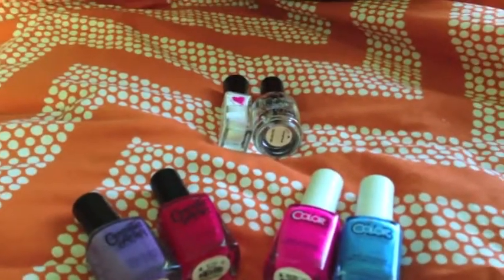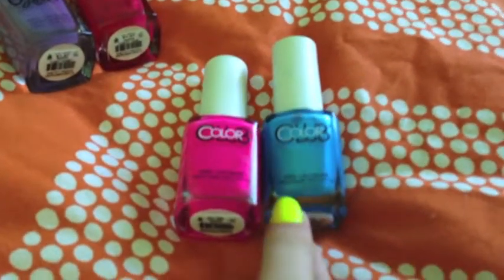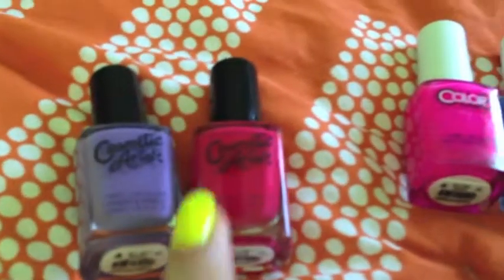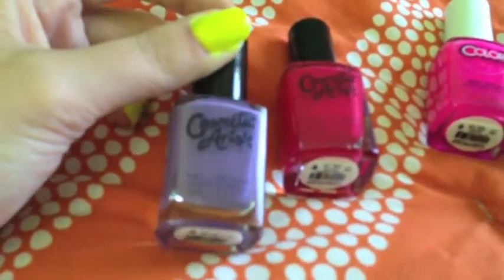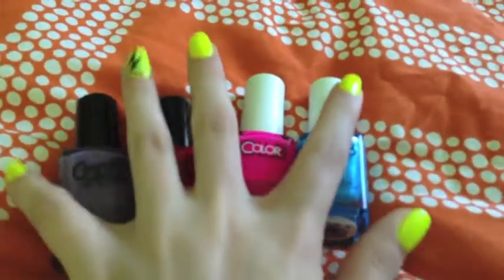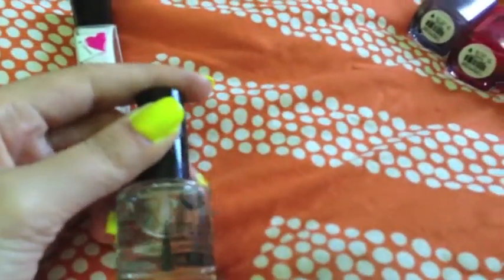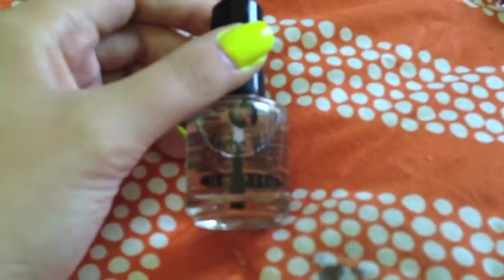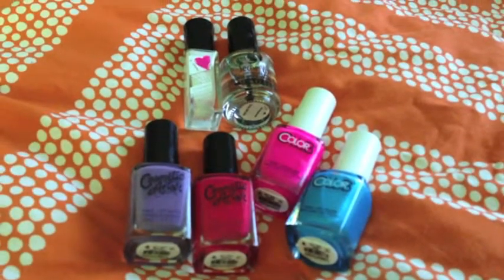Small Nail Polish Haul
Hi guys! This is just a small nail polish haul that I wanted to share with you! I purchased these at Meijer but if you check Amazon you can buy them there!

Color Club: Pure Energy & AN22

Cosmetic Arts: Varsity Team & Cheat Sheet

Seche Vite

I Heart Nail Art White!

- Liz